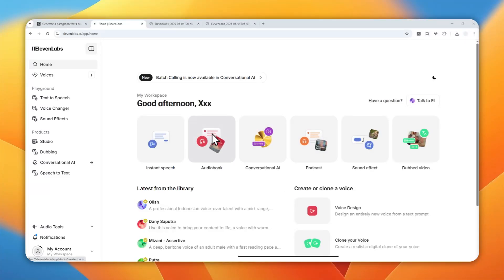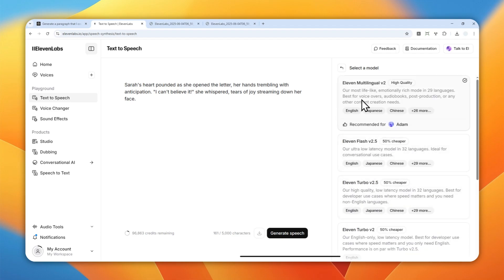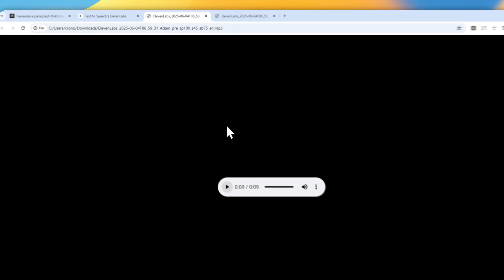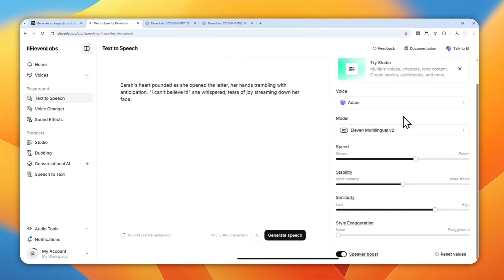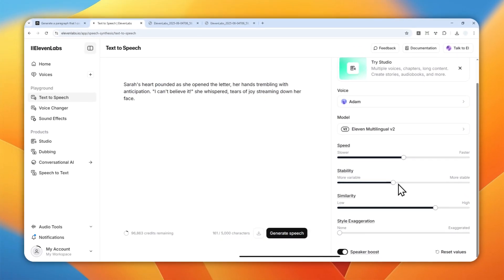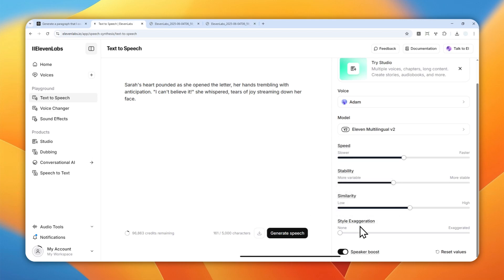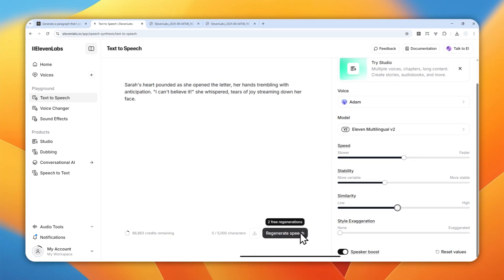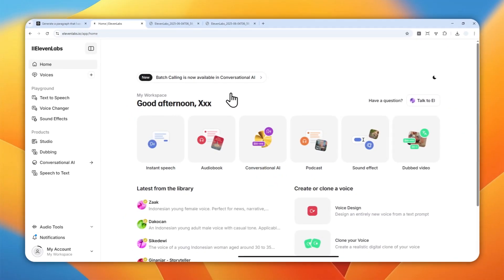How to Setting Adam Voice in ElevenLabs to Sound Like Human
👉  In this video, I will show you how to configure Adam voice settings in ElevenLabs to achieve the most natural, human-like speech quality using optimal stability, similarity, and clarity enhancement parameters for realistic AI voice generation, text-to-speech conversion, voiceover creation, and content production.

MODEL:
• Standard Models: High-quality, emotionally rich speech synthesis
• Flash Models: Fast, affordable with good quality/speed balance
• Available in English-only and multilingual versions
• Adam can work on any models

SPEED:
• Default: 1.0 (no adjustment)
• Range: 0.7 (slower) to 1.2 (faster)
• Recommendation: Keep close to 1.0 for natural speech

STABILITY:
• General Range: 35-65%
• Most Common: ~50%
• Educational/Tutorial: 42-45% (more engaging)
• Professional: Higher values for consistency
• Dramatic: 35-40% (broader emotional range)
• Too Low: Overly random, fast speech
• Too High: Monotonous, limited emotion

SIMILARITY:
• Standard: ~75% (most common)
• General Use: 55% (good balance)
• Educational: 27-29% (natural, conversational)
• Controls how closely output matches original voice

STYLE EXAGGERATION:
• Recommended: 0 (keep at zero)
• Maximum Safe: 15% (only for dramatic effects)
• Voice Cloning: 1-2% (subtle enhancement only)
• Makes model less stable

SPEAKER BOOST:
• Recommended: Enabled
• Purpose: Enhances similarity to original speaker
• Effect: Generally subtle differences